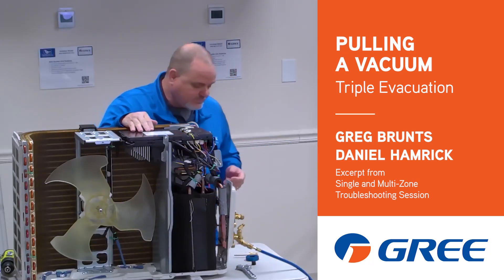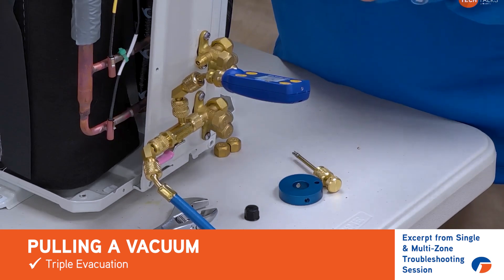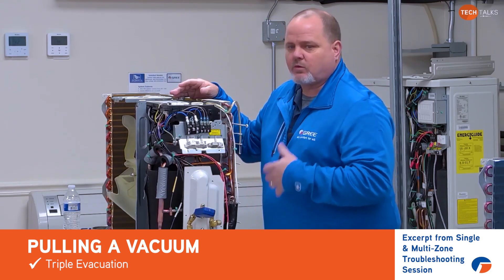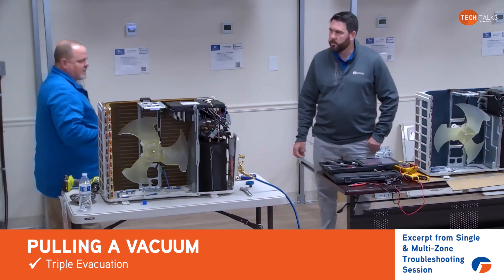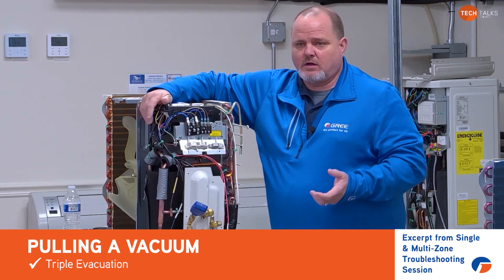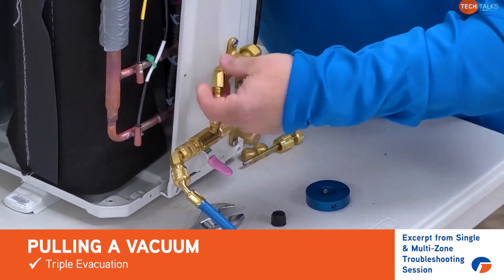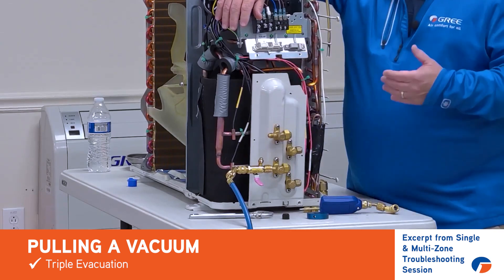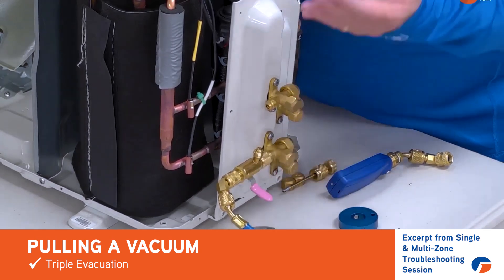Best Practices When Pulling A Vacuum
Join Greg Brunts and Daniel Hamrick with GREE's HVAC Tech Team as they take a deep dive into the crucial process of pulling a vacuum for efficient system refrigerant evacuation. Whether you're dealing with a single-zone unit or a multi-zone system, our technicians guide you through the essential steps, including using a valve core removal tool to speed up the evacuation process and achieve a reliable vacuum. Plus, learn how to utilize nitrogen pressure to detect leaks.

Save time, enhance efficiency, and ensure optimal system performance.